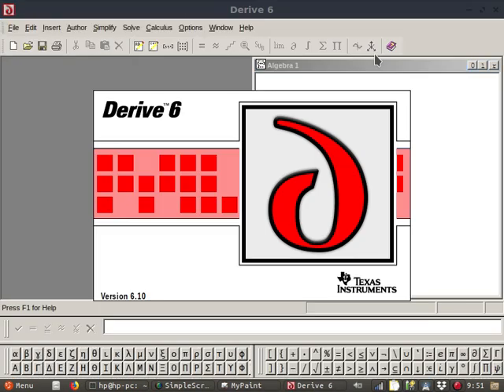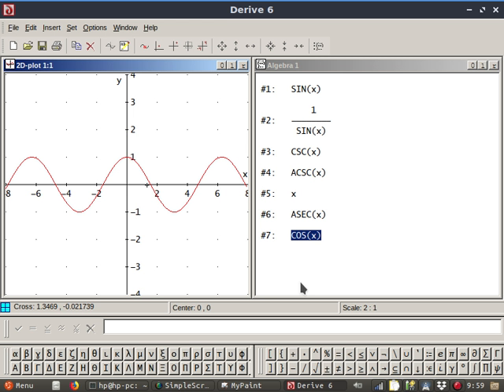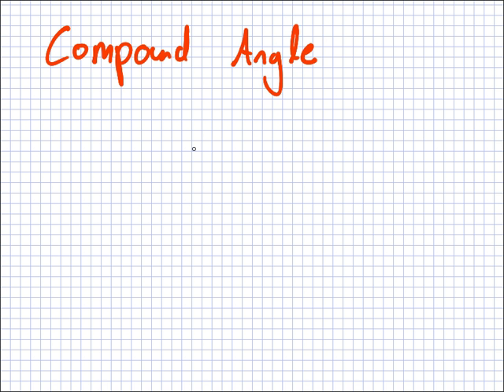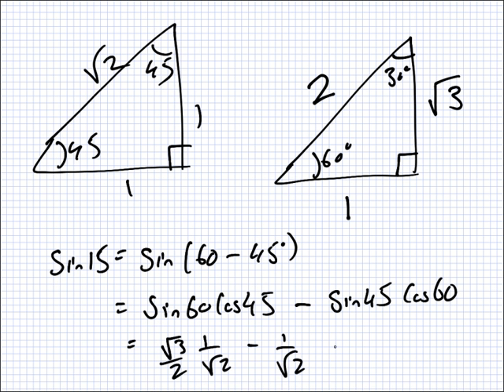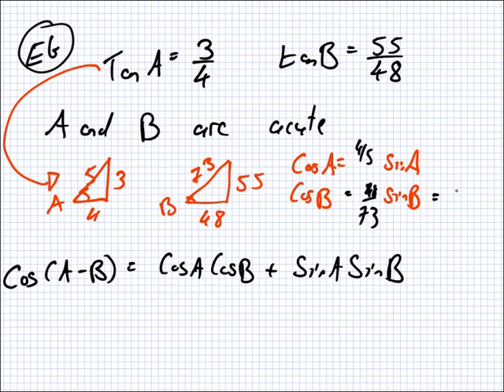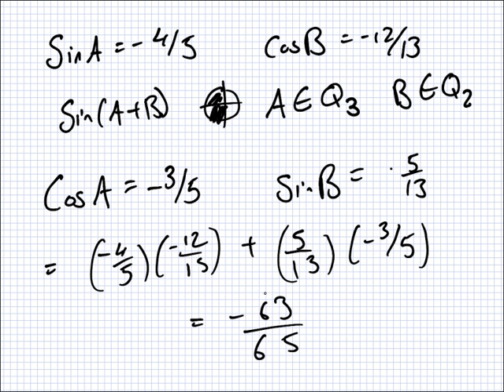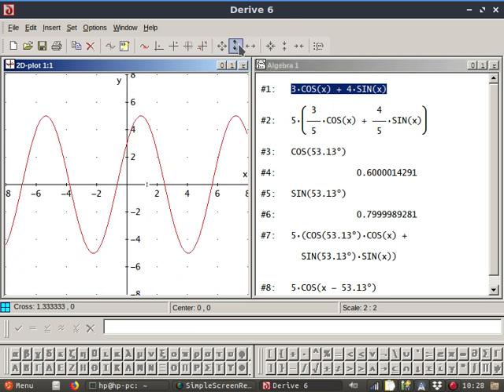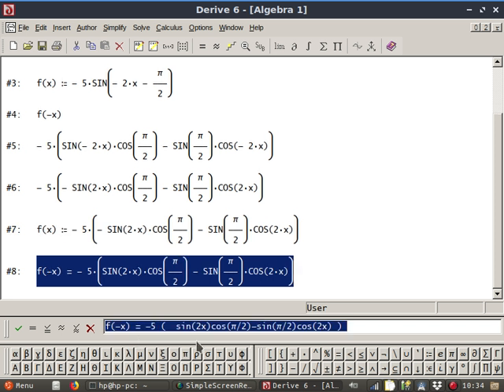Maths for Engineering | 1819 Intake 2 | Lesson | Compound | 24-05-2019